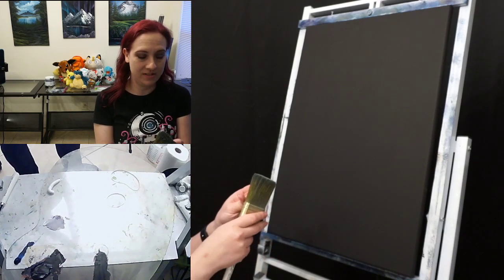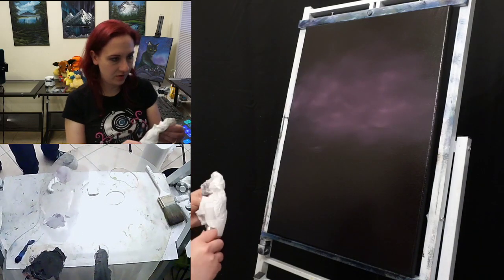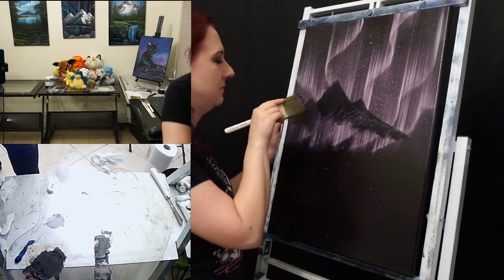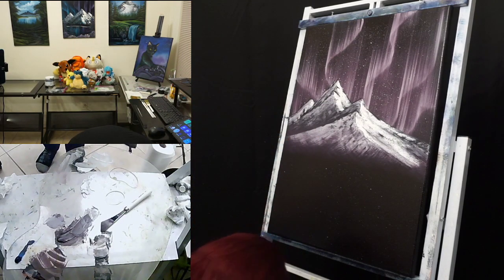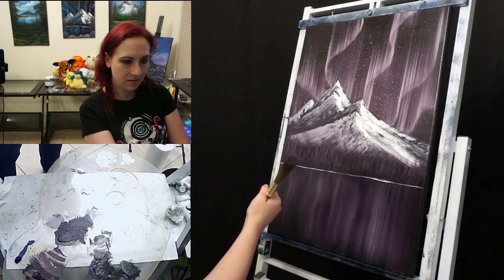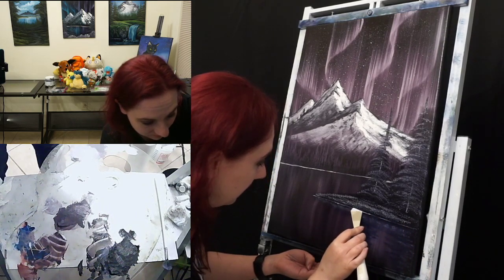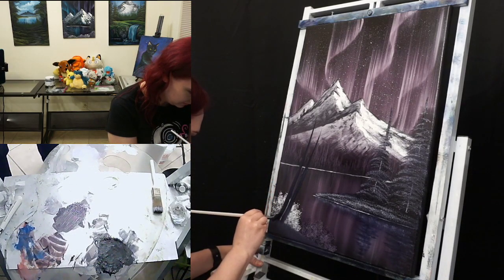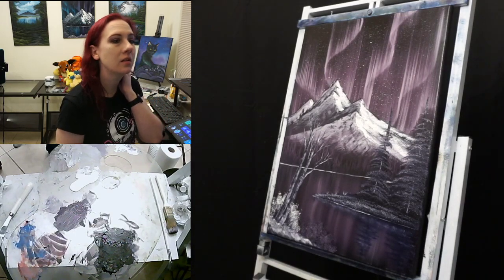Certified Bob Ross Instructor painting "Northern Lights"